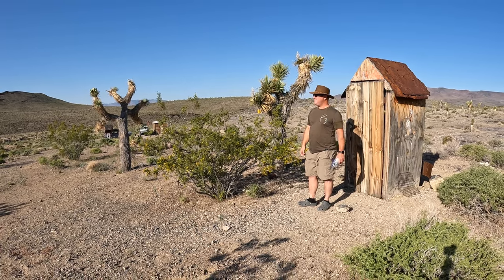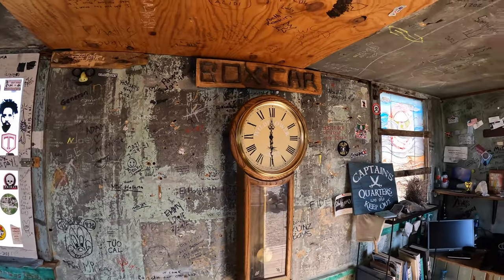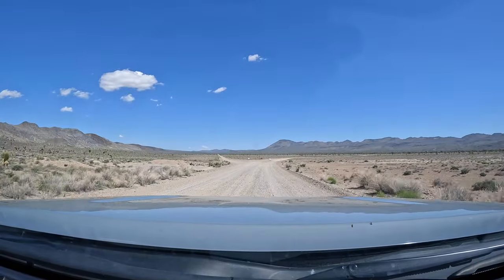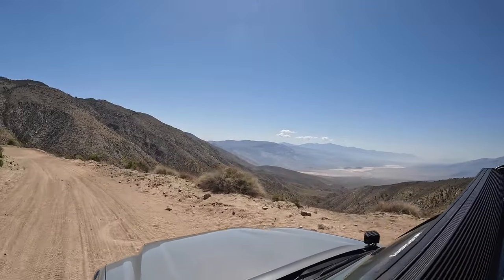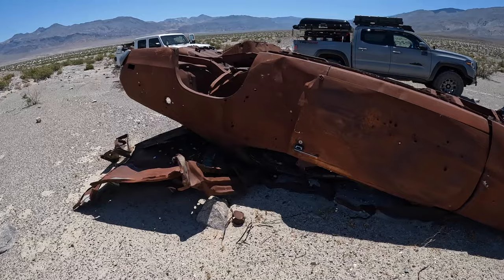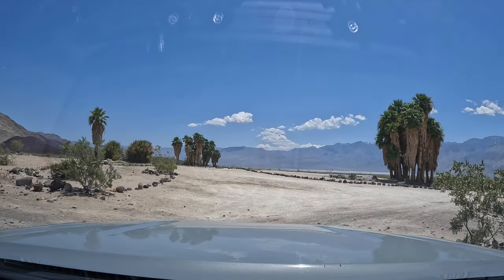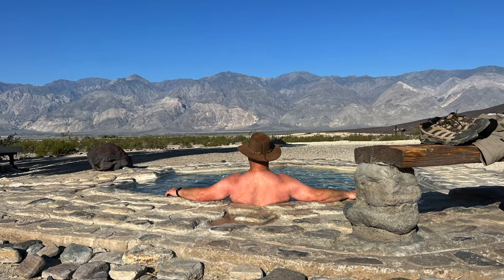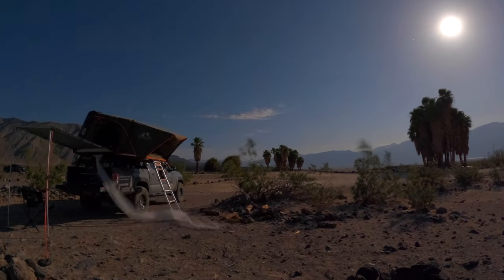Saline Valley - Remote Desert Overland Adventure!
This adventure starts at the Box Car Cabin (Part of the BLM's Adopt-a-cabin program from the 1990's) in the Santa Rosa Hills. We head north on the Saline Valley Road into Death Valley through Lee Flat and the Nelson Range.  We enter the Saline through South Pass and stop at the Salt Lake where the Saline Valley Salt Tram was used to harvest Salt. Along the way we see old mining activity, an active cattle operation, and an abandon car. We get buzzed by some of America's finest Fighter pilots and soak is some awesome hot springs. The Saline Valley is extremely remote so make sure you are prepared for extended desert travel and have a well equipped 4 wheel drive vehicle.

I believe in preserving access to OUR national Parks and public lands not restricting them as everyone should have an opportunity to enjoy them.
With that said, I never share coordinates of where I visit or give specific directions to them as finding them is part of the adventure!

(This channel is not a commercial enterprise and this video has not been monetized)

Chapters:
0:00 - Intro
1:58 - Box Car Cabin
5:05 - Lee Flat Joshua Tree Forest
6:39 - South Pass
7:50 - Fly Over #1
9:04 - Salt Lake & the Salt Tram
11:25 - Hot Springs
12:45 - Dinner
13:55 - Outro

Heavy Duty Cargo Net:

Rough Country Black Series LED 20" Dual Row Light bar with amber DRL:

Alpha II Roof Top Tent

Complete skid plate set including the differential along with mid height bed rack.

TRD grill with Raptor lights